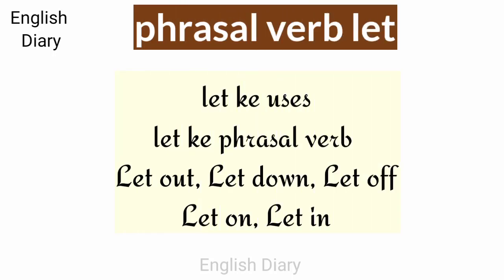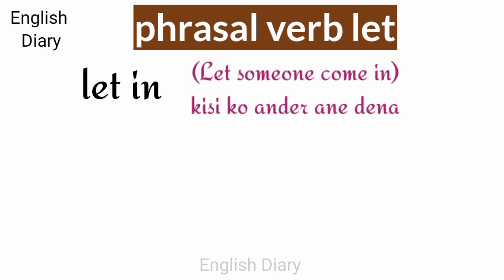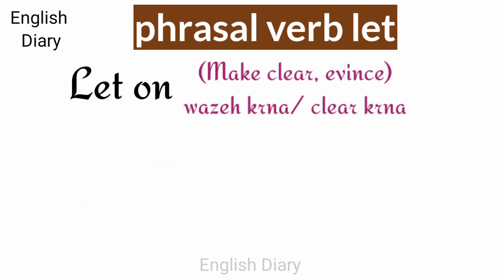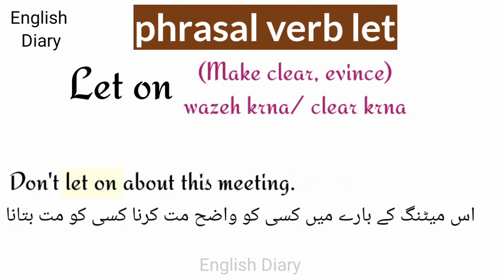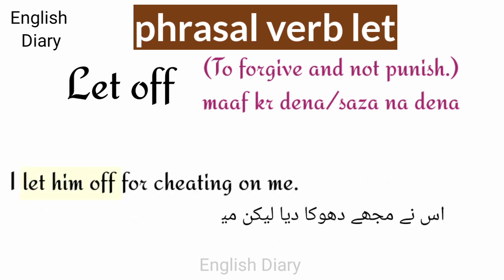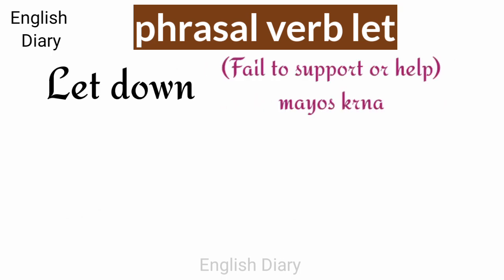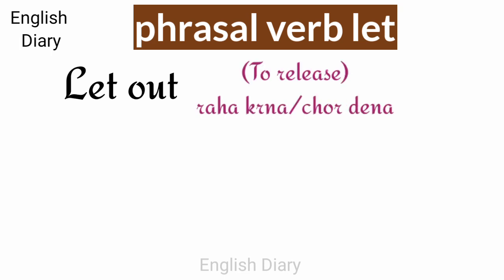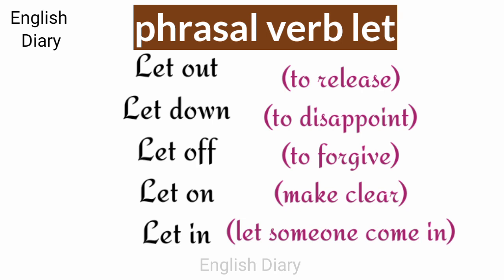let ke phrasal verbs urdu ki meaning or sentences ke sath | let in, let on, let off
Daily speaking phrasal verbs.
phrasal verbs with urdu meaning and sentences.
let in, let off, let out, let on, let down.